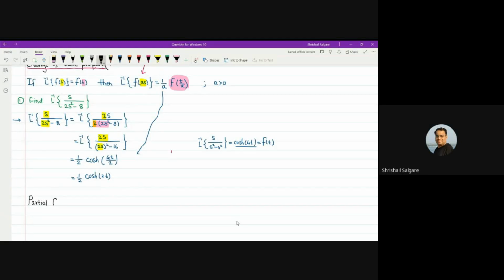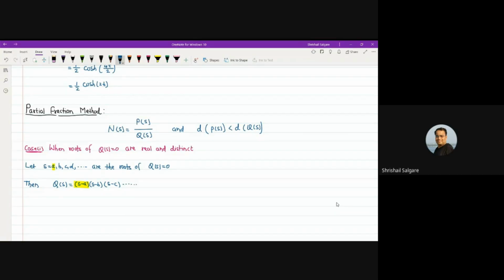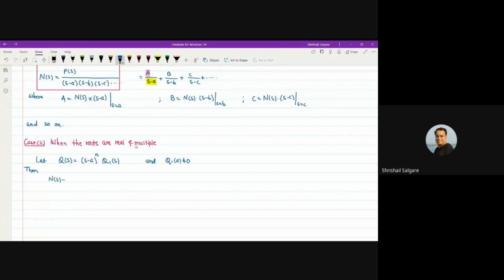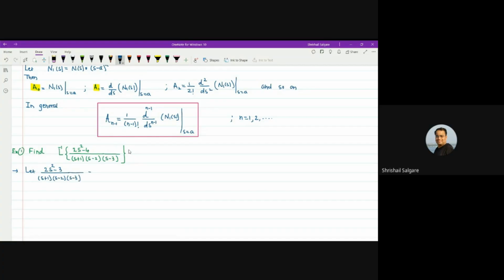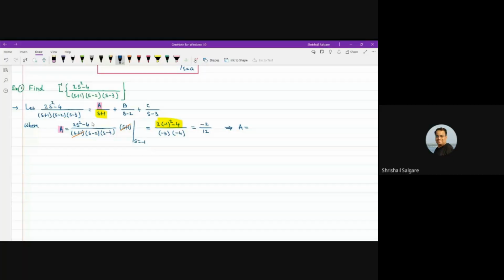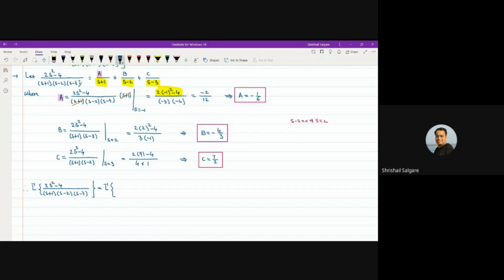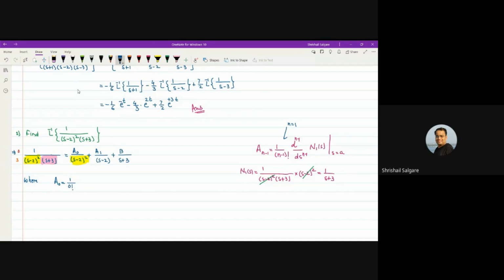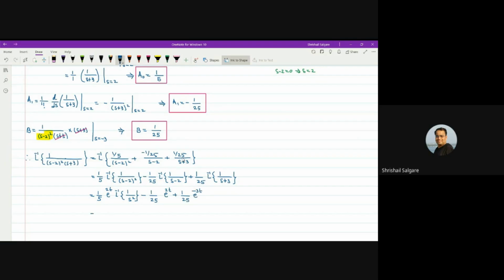Lecture 2 Partial fraction method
Partial Fraction Method is a simple technique used to split a complex rational function into smaller, easy fractions. It helps us quickly find the Inverse Laplace Transform using standard formulas.